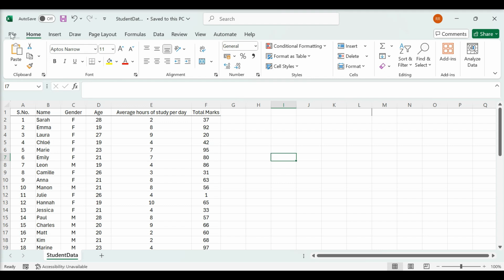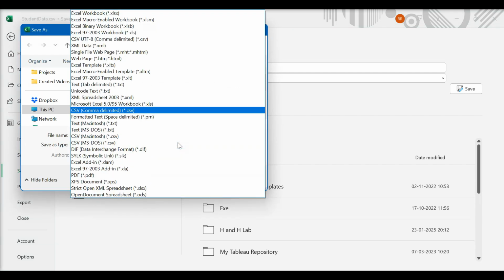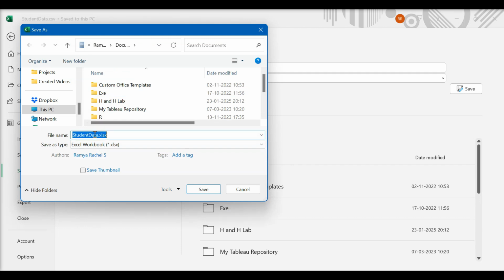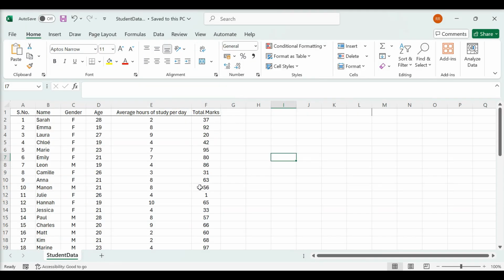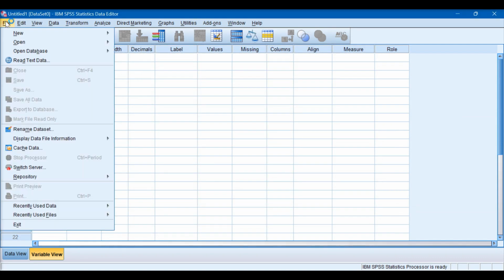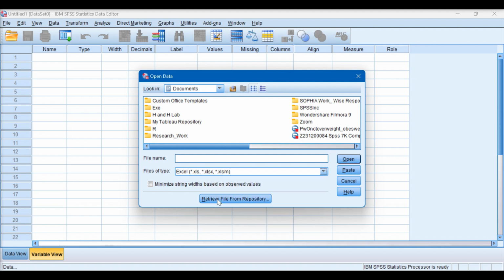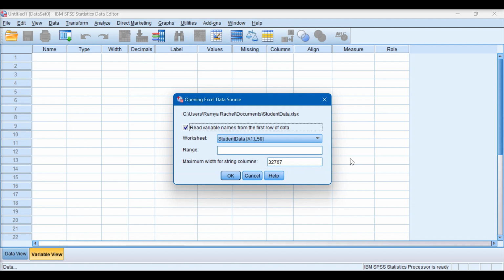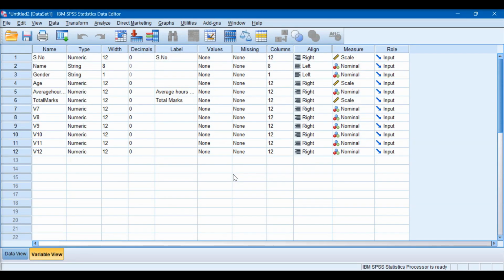SPSS 1: Open Excel Data in SPSS